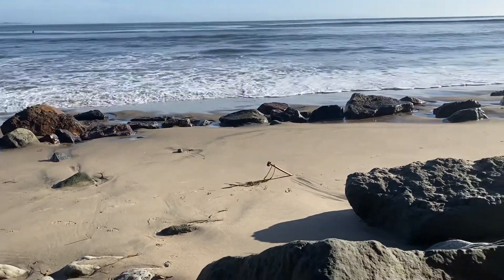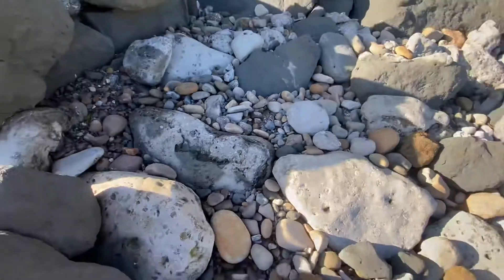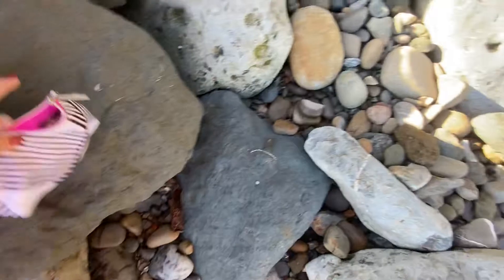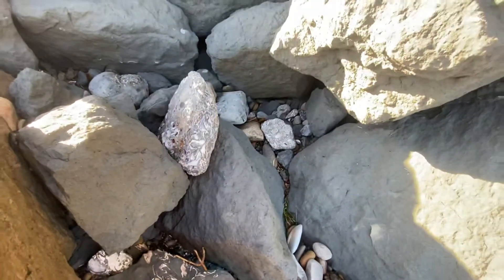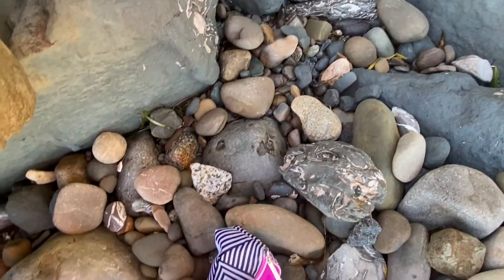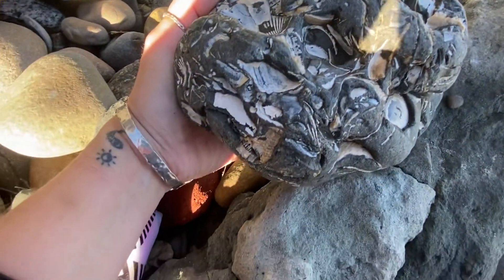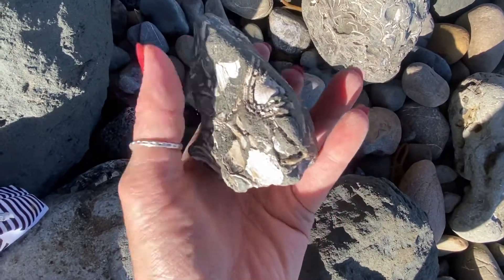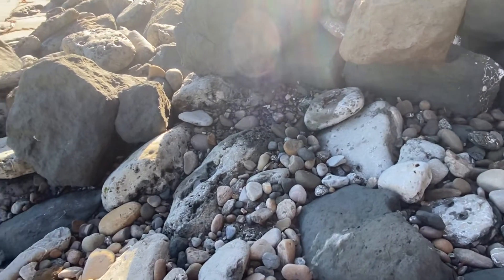California fossil hunting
Incredible beauty and history in mudstone and sandstone on the California coast as millions-year-old shell fossils are deposited on the coastline due to coastal erosion in Santa Cruz County.